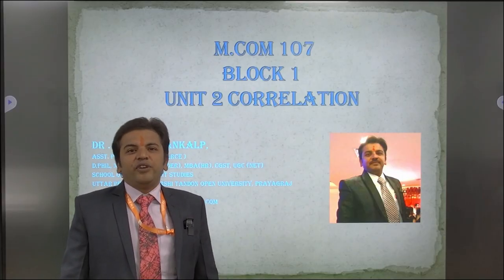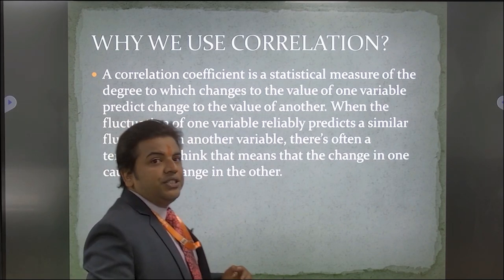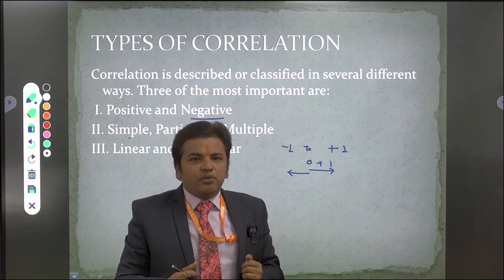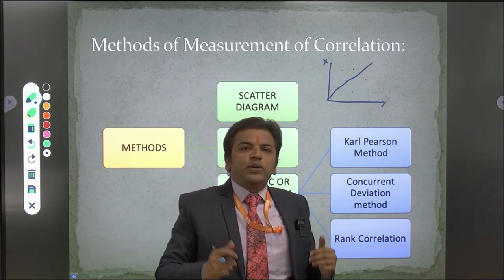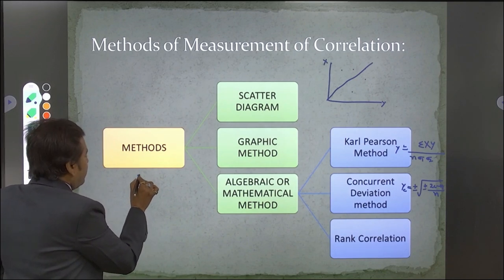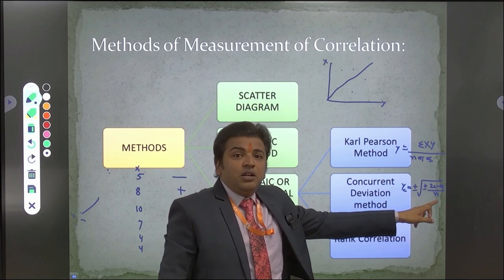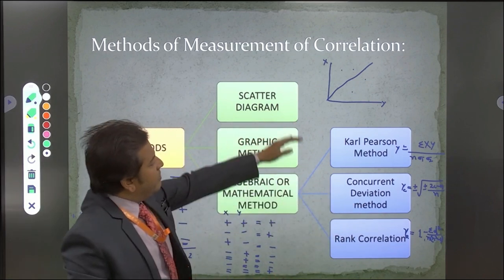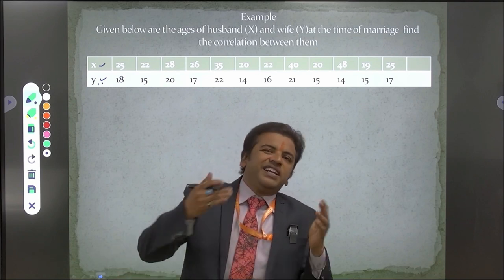M.Com 107 Block 1 UNIT 2 Correlation Dr . Gaurav Sankalp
M.Com 107

                                                      Block 1